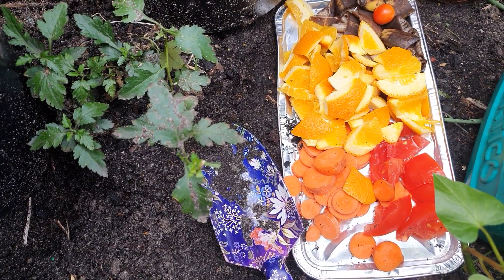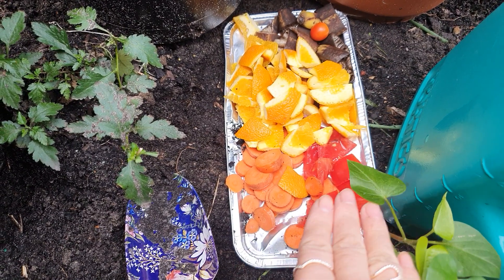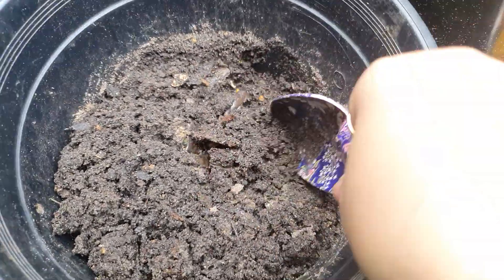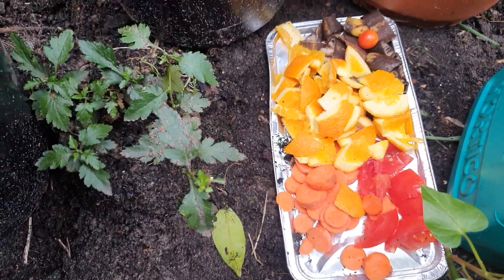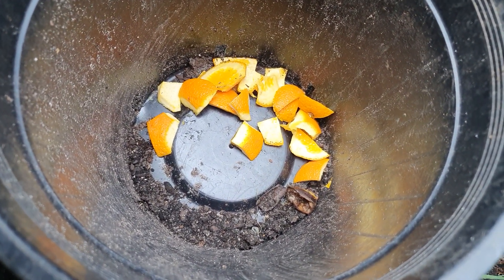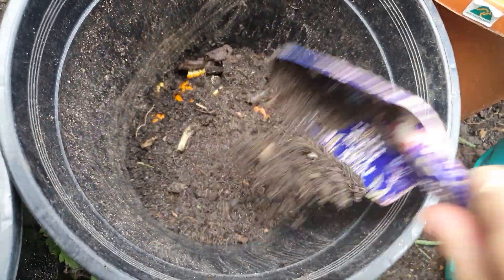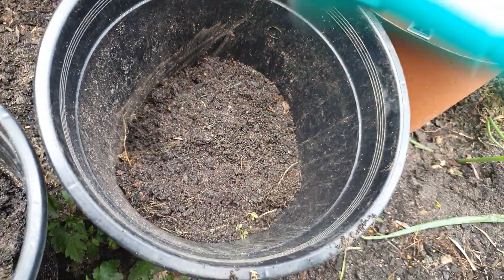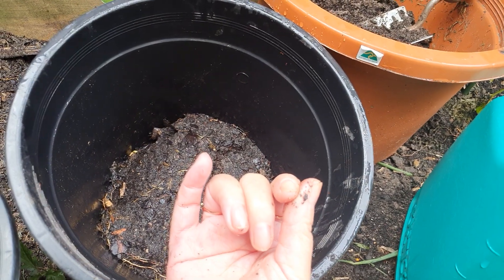Home Composting: Making Quick Compost at Home in 3 Simple Steps | Using a Garden Pot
***Compost at home for beginners. You can turn your kitchen (green) scraps into compost in a matter of a few weeks. No need to wait for 3 months. No need to buy a compost bin either.

Every video is produced with genuine care for those people who watch them.

*Acknowledgement: Photo by Lisa Fotios from Pexels.*